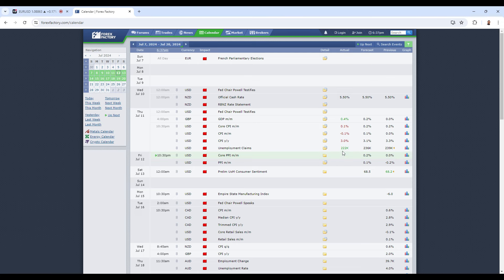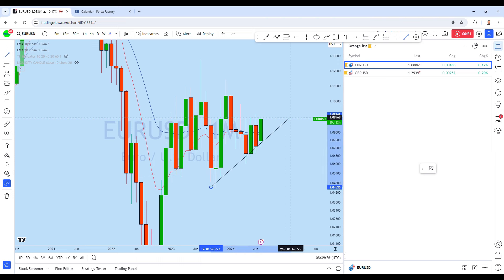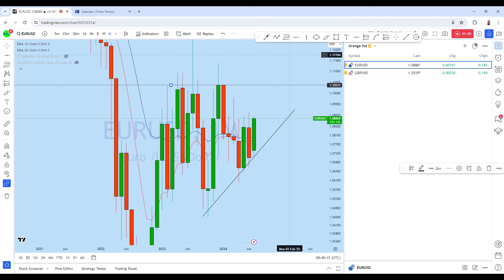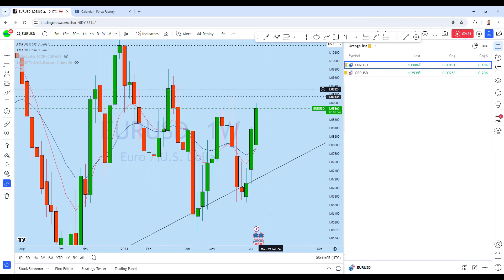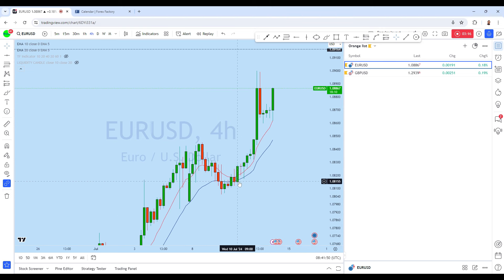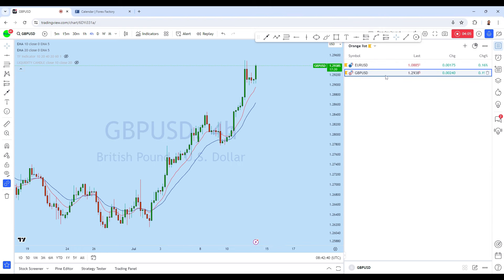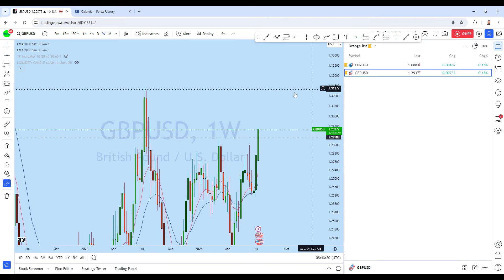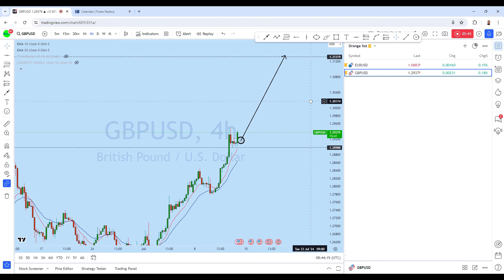EURUSD and GBPUSD Analysis Today : PPI News Trading Strategy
Past performance is not indicative of future results. The high degree of leverage is dangerous and can work against you as well as for you. Before deciding to invest in foreign exchange or any market you should carefully consider your investment goals, level of experience, and risk tolerance. It is EXTREMELY LIKELY that you will sustain a loss of some or all of your initial investment and therefore you should not invest money that you cannot afford to lose. No representation is being made that any account will or is likely to achieve profits or losses. Past performance is not indicative of future results. Individual results vary and no representation is made that clients will or are likely to achieve profits or incur losses comparable to those that may be shown. You acknowledge and agree that no promise or guarantee of success or profitability has been made between you, and Forex Trading Wizard. Do your own research and talk to a professional financial planner in order to be aware of all the risks associated with foreign exchange trading and investing and seek advice from an independent financial advisor before risking any capital.